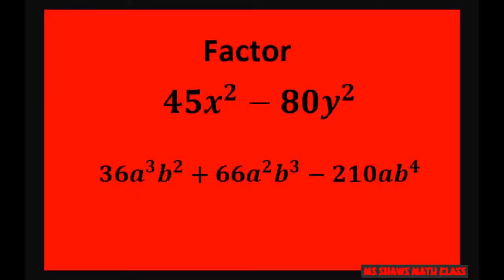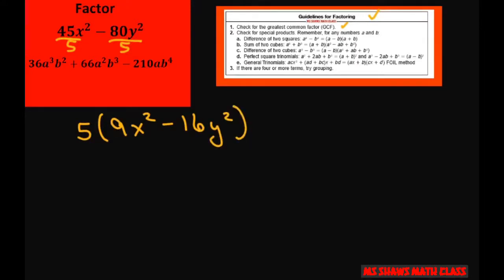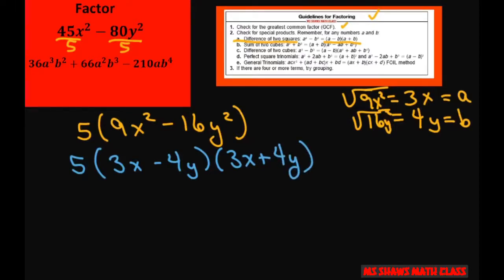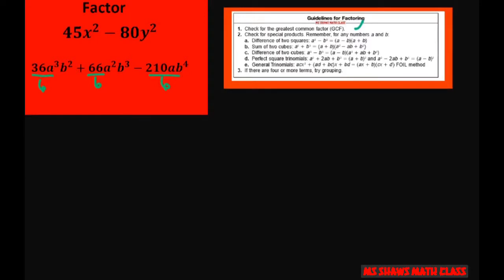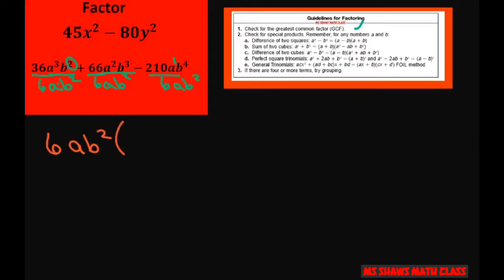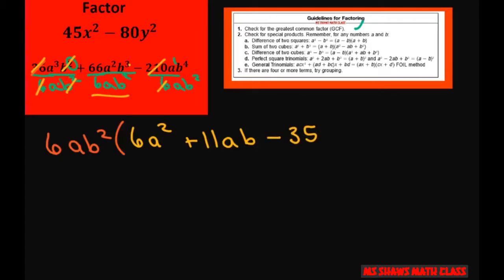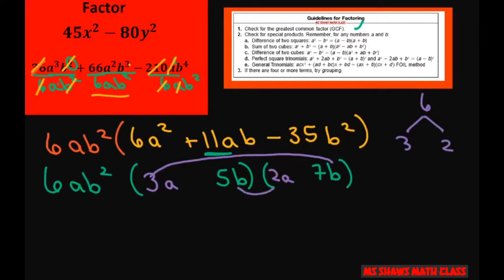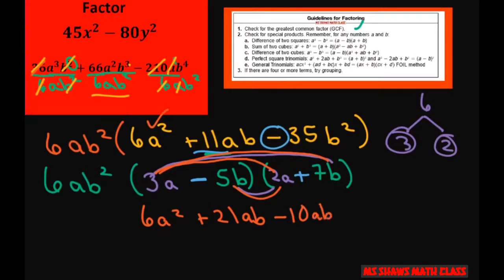Factor 45x^2 - 80y^2 and 36a^3b^2 + 66a^2b^3- 210ab^4